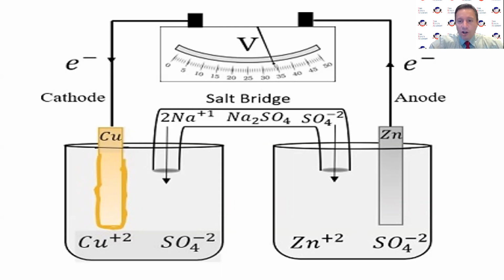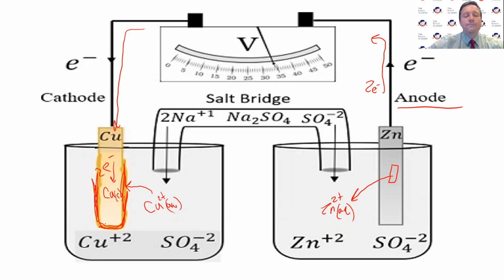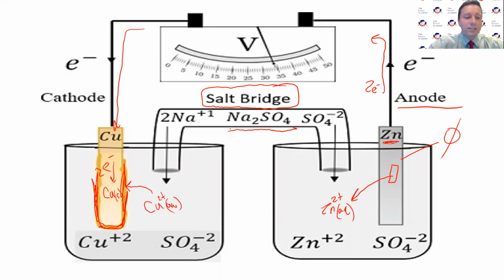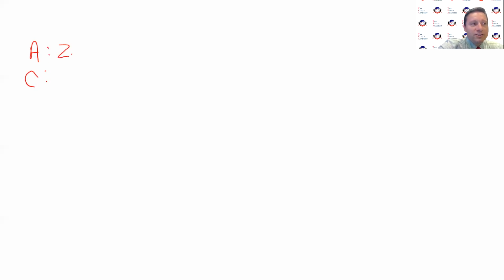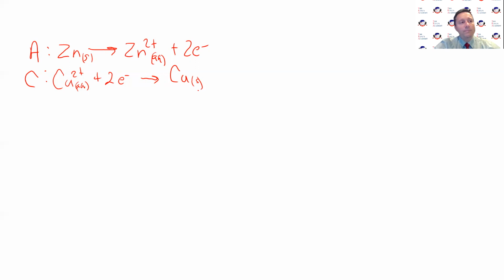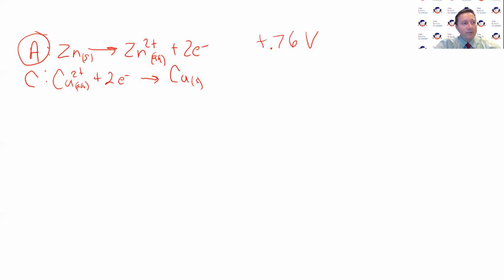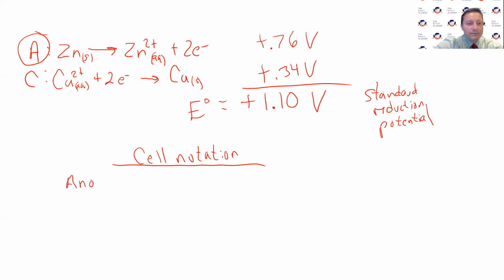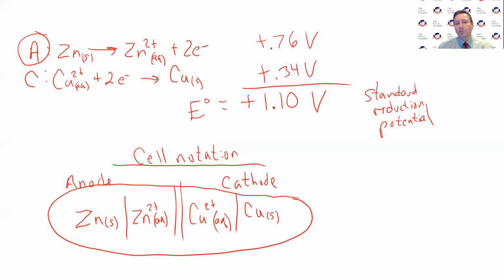AP Chemistry Unit 9 Galvanic cell and calculations of standard reduction potential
using half-reactions to calculate E